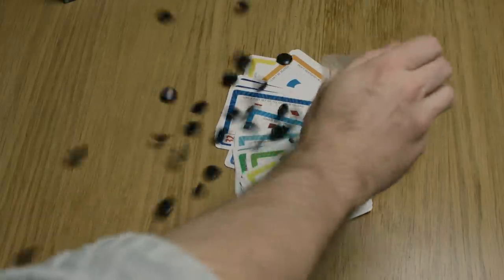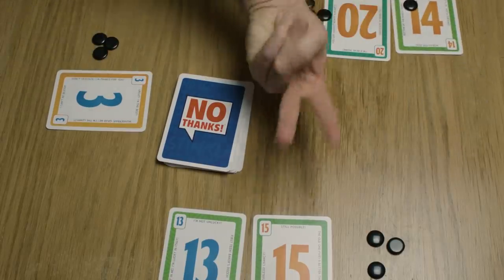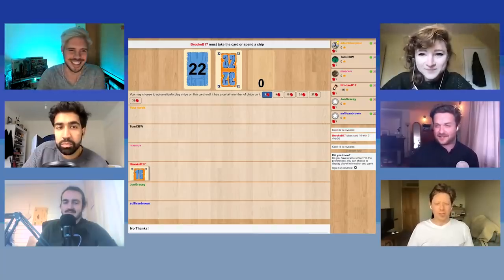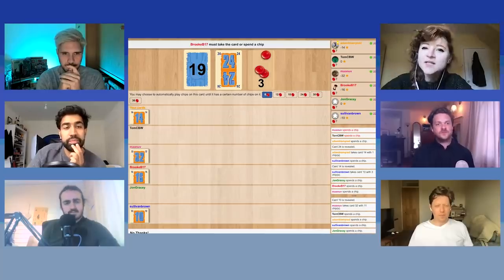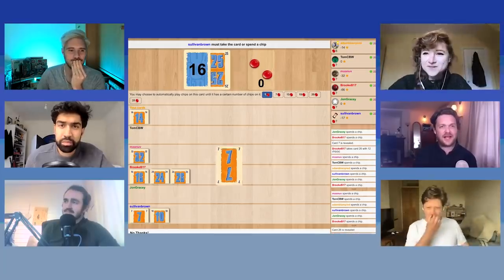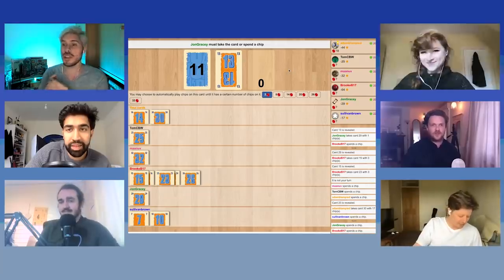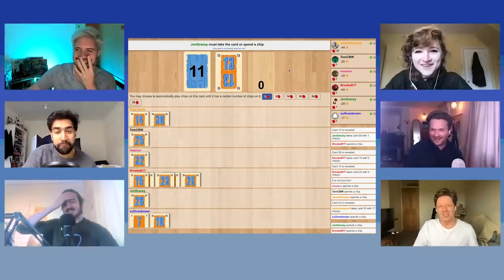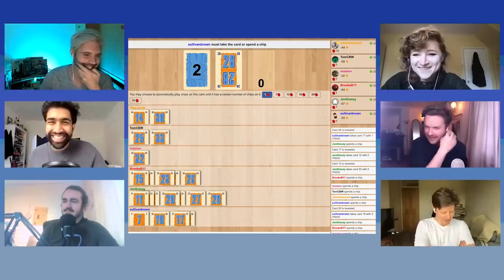Let's Play NO THANKS | Board Game Club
YES PLEASE. We get to grips with the 2004 classic game of picking and passing. Can Brooke and Sully survive the ULTIMATE betrayal? And who's the new Sullivan??